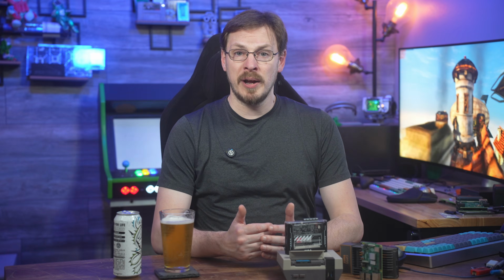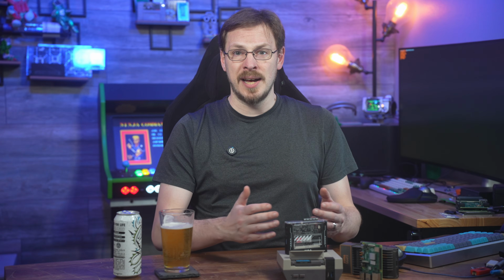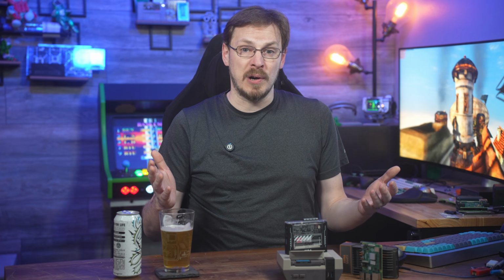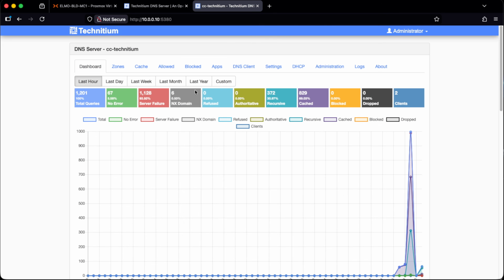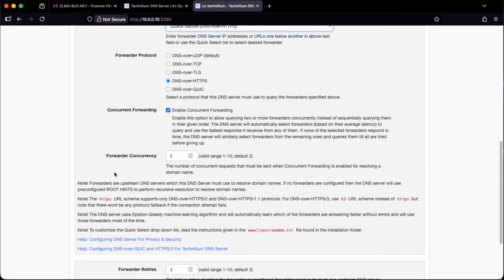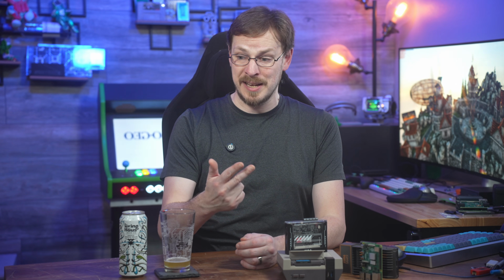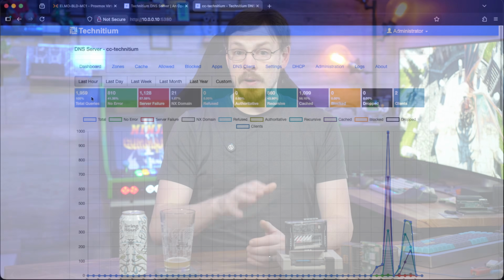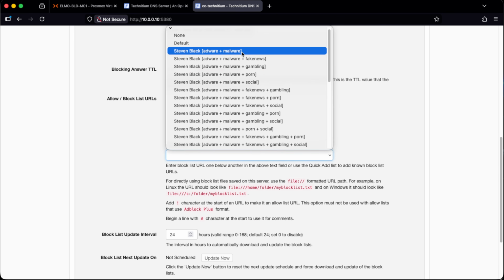The Perfect Pi Hole Upgrade - Technitium Recursive DNS Server Tutorial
Follow me on Bluesky @CraftComputing.bsky.social

Years ago, I wrote a tutorial around getting Pi Hole to work as a Recursive DNS server using Unbound. It was an easy way to add a bit of privacy and security into PiHole's already awesome feature set. But because  it used Unbound on the backend, there was no way to monitor or troubleshoot DNS once it left Pi Hole.

Technitium is another Open-Source DNS Server, but with a much more robust feature set for all things DNS. Do you need a fully Recursive DNS server? How about a Local DNS Server for internal services? An Authoritative DNS Server for hosted services? DNS-Level Ad Blocking? Technitium offers all of that and more, all in a lightweight package that can run on literally any hardware.

Living Haus Beer Co (Portland, OR) Orville Smoked Helles (5.1%)

*Recommended for Cache Servers like Technitium*
Sun F80 Warpdrive 800GB (4x200GB) SSD

Supermicro "X99" Node X10SRD-F
Supermicro Xeon-D X10SDD-F

Sliding Rails for Microcloud
Intel Xeon E5-2651v2 12-Core (10-Pack)
Intel Xeon E5-2667 v2 8-Core 4.0GHz
Sparkle Intel Arc A310
Supermicro AOC-CTG-L1S 10Gb SFP+ Adapter
Dual m.2 SATA PCIe Controller
Seagate 8TB Ironwolf Pro SATA HDD

Timestamps
0:00 - Intro + PiHole Comparison
3:28 - Sponsor - Meter.com
4:41 - Technitium Installation - Recursive DNS
7:13 - DNS-SEC and DNS over HTTPS
9:50 - DNS over VPN???
12:28 - What about Ad Blocking?
14:56 - Living Haus Beer Co - Orville Smoked Helles